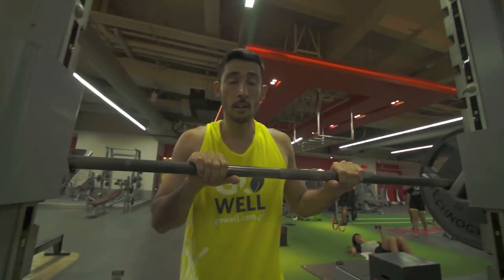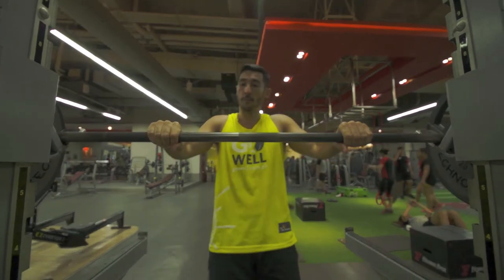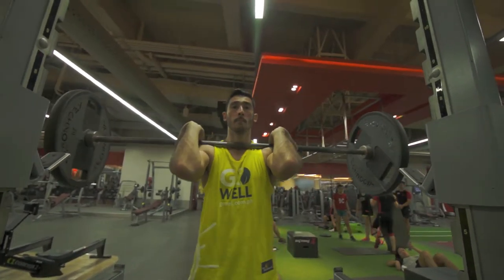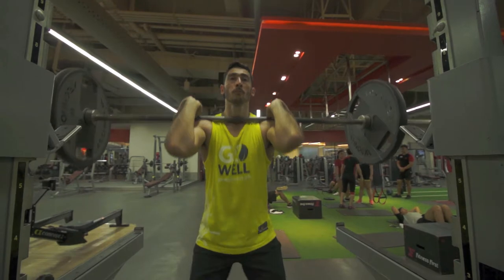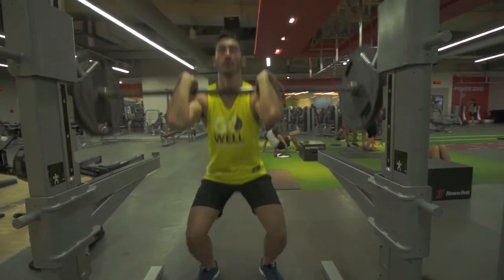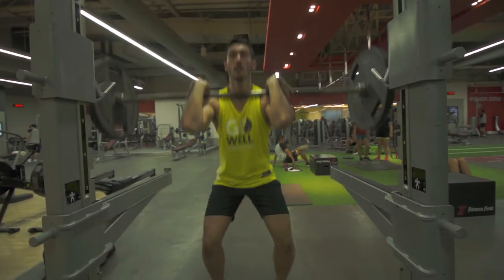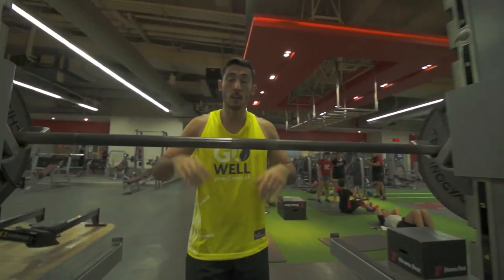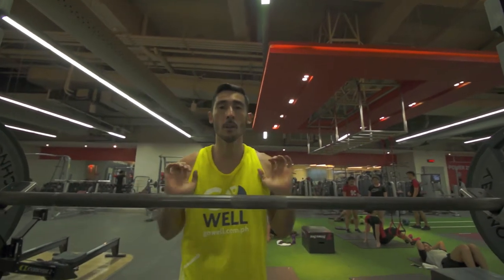Chris Everingham - Barbell front squats - leg and strength exercise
Barbell front squats are one of those tough exercises you need to put somewhere in your program. They work basically everything in the body. This position is also useful to progress your front squat into a squat press.

Chris Everingham lives and breathes health & fitness. International Athlete, National Strength & Conditioning Coach for the Philippine Volcanoes rugby teams, qualified Dietitian / Nutritionist and qualified educator.

Chris combines over 11 years of health & fitness experience together to deliver the best strategies to grow your mindset, rewire your habits and transform your life.

Chris has a live recorded show called The AskEvro Show where he talks about health, nutrition, exercise, mindset and peak performance strategies to help his viewers and community on their health, fitness and personal life journeys. Feel free to post your questions in the comments section and he'll feature it.

Periscope – @chrisevro
Meerkat – @chrisevro

PLEASE CONSULT YOUR HEALTHCARE PROFESSIONAL BEFORE BEGINNING ANY DIET OR FITNESS REGIME.